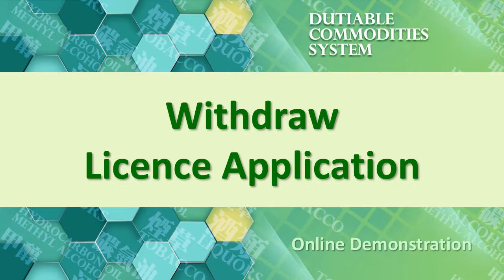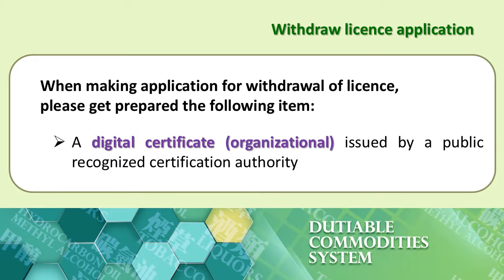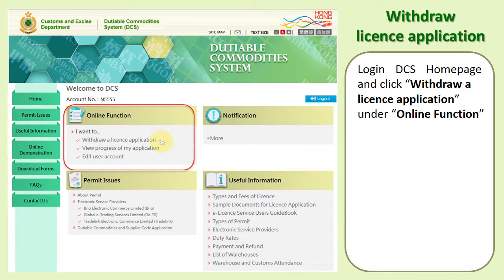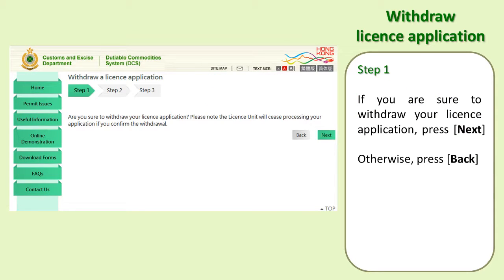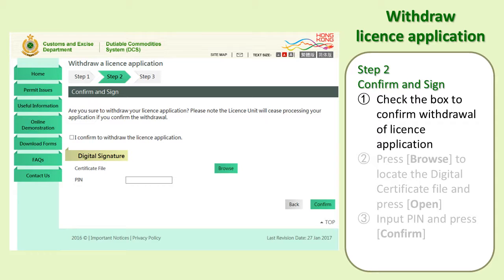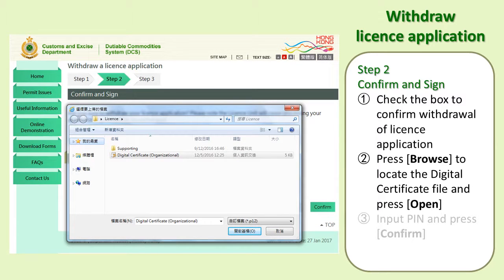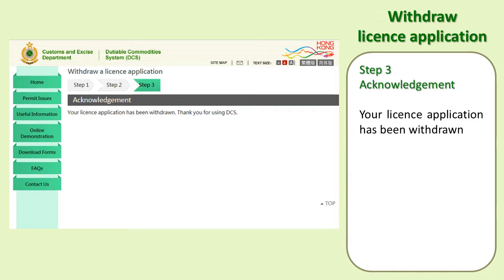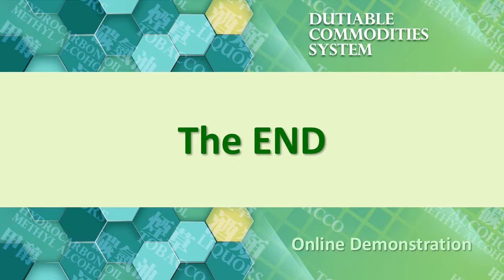Withdraw a Licence Application in Dutiable Commodities System (DCS)